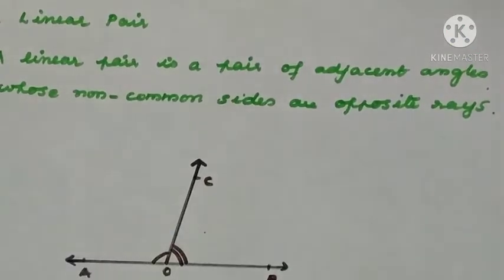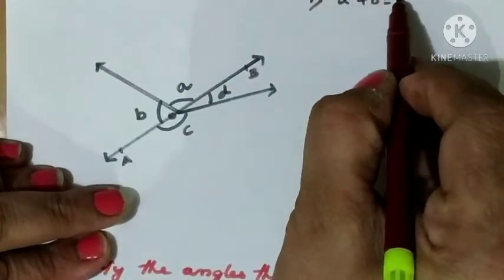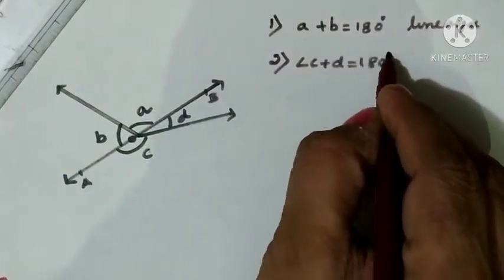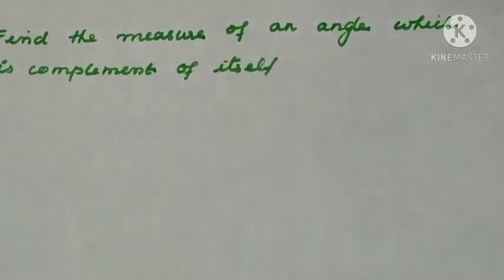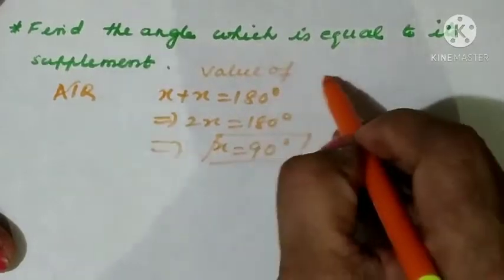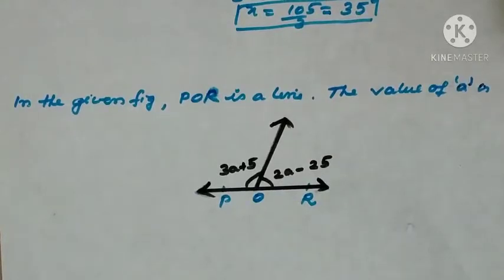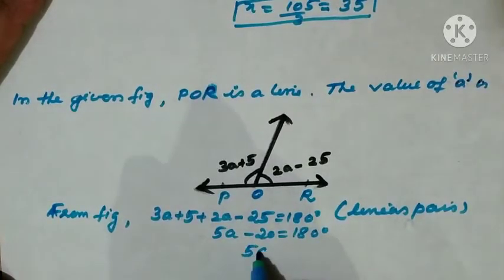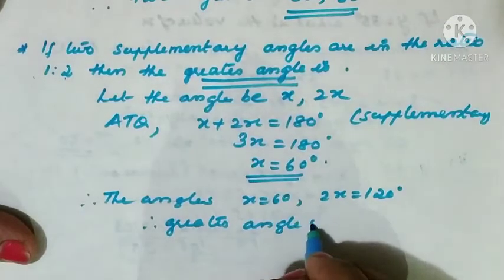19january2021 class 7 maths revision lines and angles 02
linear pair